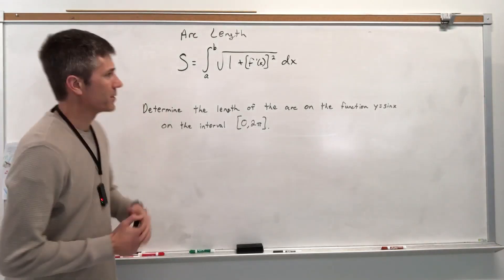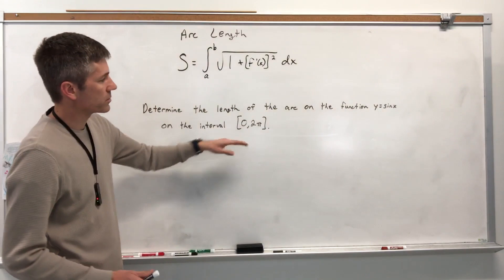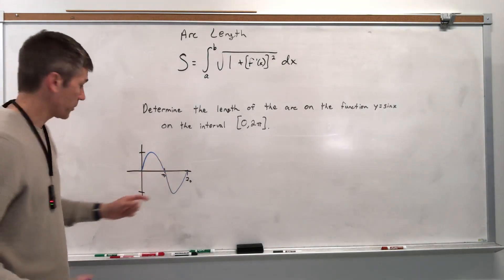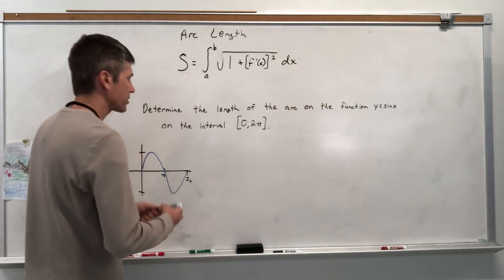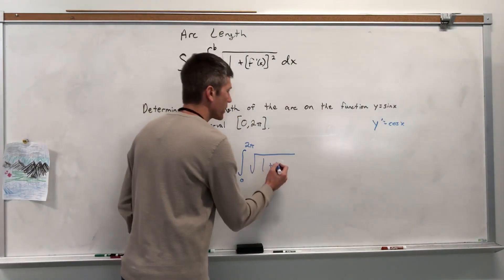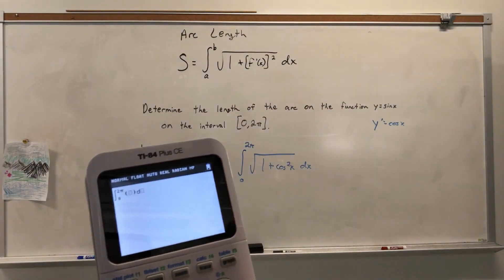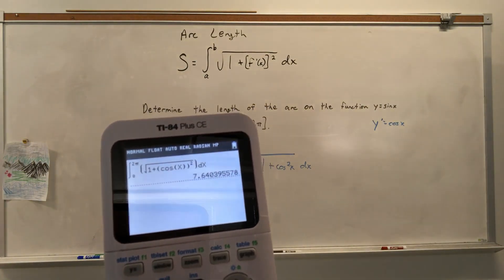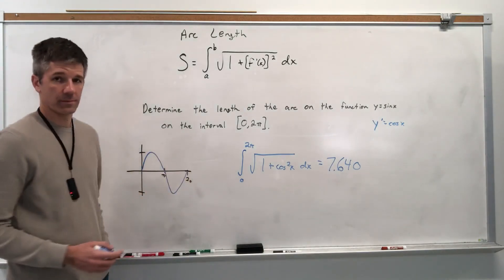Arc Length, Part 1